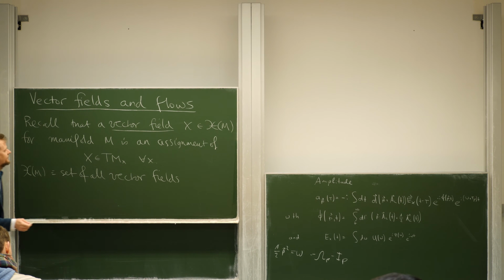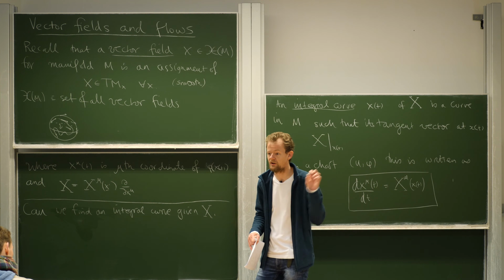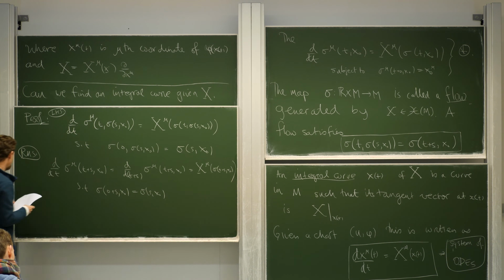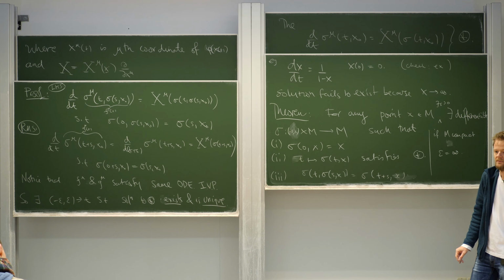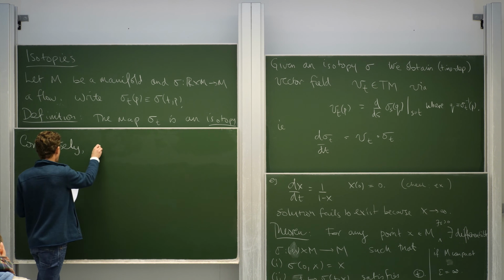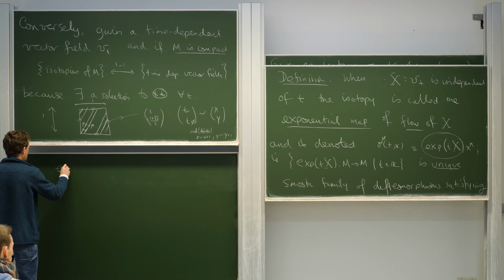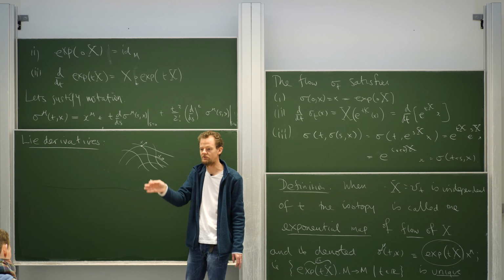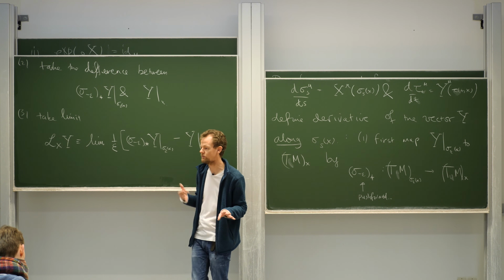Symplectic geometry & classical mechanics, Lecture 10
Here in the 10th lecture, I introduce flows of vector fields and the Lie derivative.